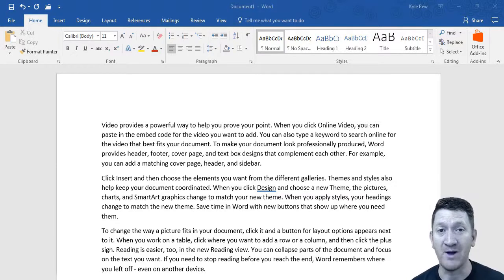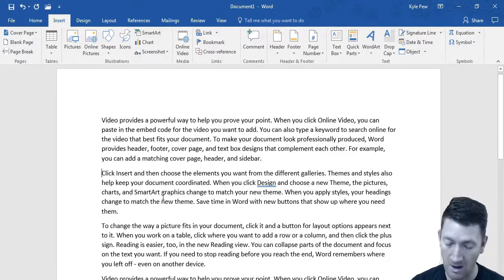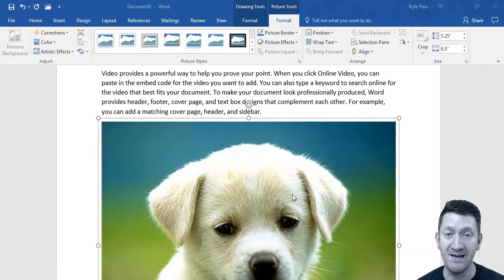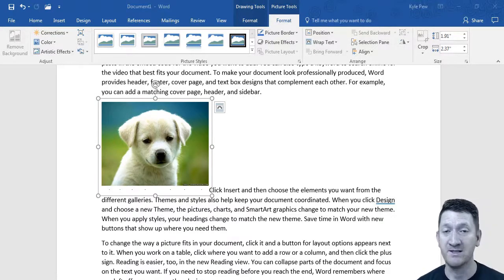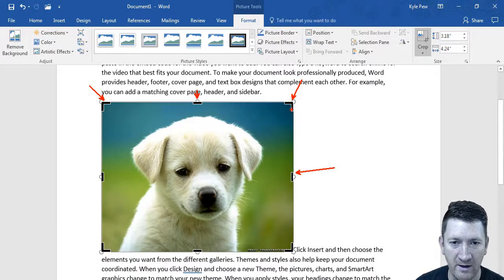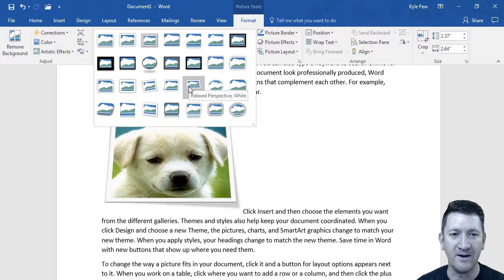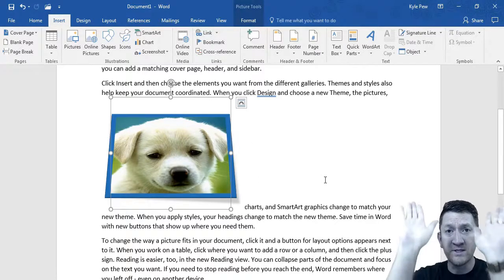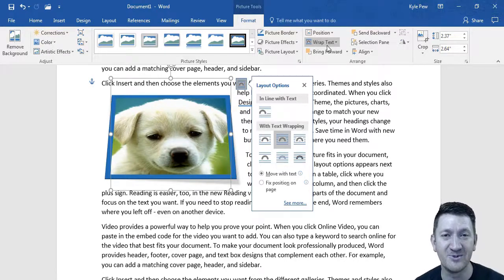Master Microsoft Word Beginner to Advanced course : part 12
12 Working with Pictures in a Word Document
Master the most popular Word Processing tool, Microsoft Word. Microsoft Word 2010, Word 2013, Word 2016, Word 2019

Material was recorded using Microsoft Word 2013/2016 on a Windows machine, but is relevant to Word 2010, 2013 and 2016. MAC users, since the videos are recorded with the Windows version of Microsoft Word, the interface will be a bit different.

This Course Includes 3 Sections

Microsoft Word 101 - Introductory Level
Microsoft Word 102 - Intermediate Level
Microsoft Word 103 - Advanced Level

This course will take you through a comprehensive understanding of the most popular word processing tools on the market. As your instructor I will use my 15+ years of Microsoft Office training to guide you step by step as you further develop your skills in Microsoft Word. Even if you are a seasoned Word users you will be amazed at the techniques and tools you pick up to help you become more productive and efficient in Word.

Manage Templates
Build Dynamic Table of Contents
and much, much more...
microsoft word
microsoft word online
words document
microsoft office online
grammarly for word
microsoft word free
microsoft office for mac
word 365
office word
microsoft word for mac
grammarly for outlook
grammarly for word mac
grammarly for microsoft word
microsoft 365 for mac
grammarly for microsoft office
wordart in word
grammarly for ms word
grammarly for ms office
grammarly for powerpoint
microsoft word is a
word play store
in microsoft word
microsoft word is
google ms word
grammarly for excel
grammarly for word free
use grammarly in word
WORLD OF COURSES
Digital Freedom of Education ..